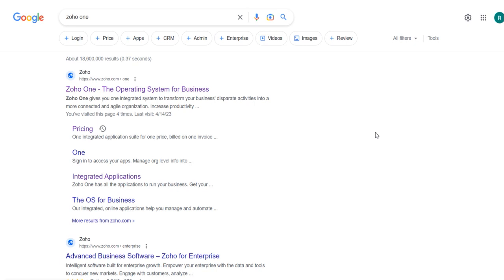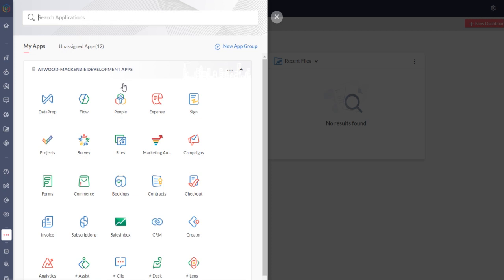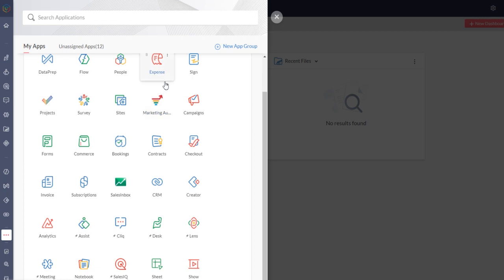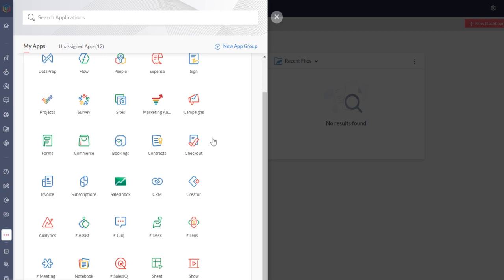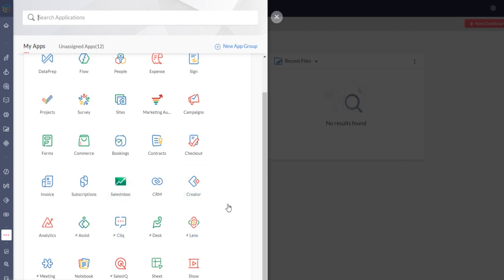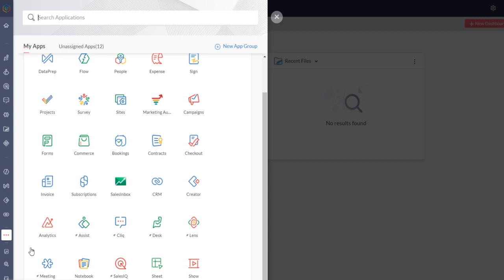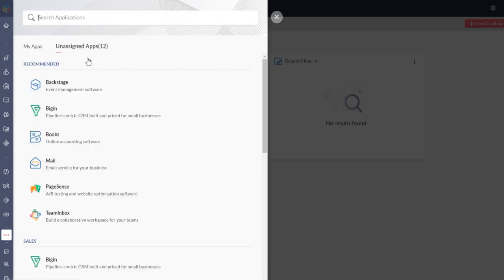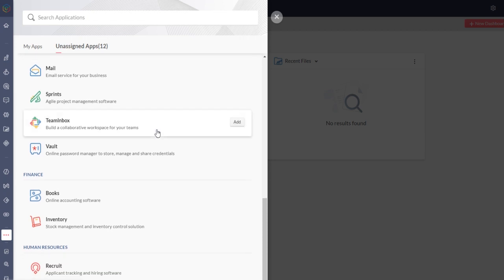The Secret to Scaling your Small business? A CRM like Zoho One!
Starting a small business and need a CRM? Own a company and looking to save money? Wanting to become more productive in your daily life? In this video I review Zoho One. I review the price per user per month, I also review the 40+ apps they have in their suite. Please Enjoy!